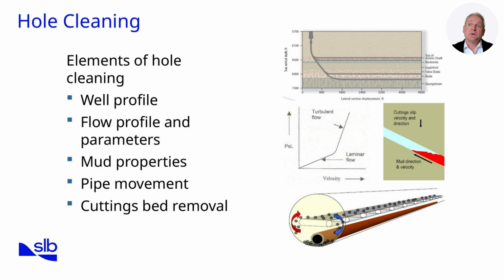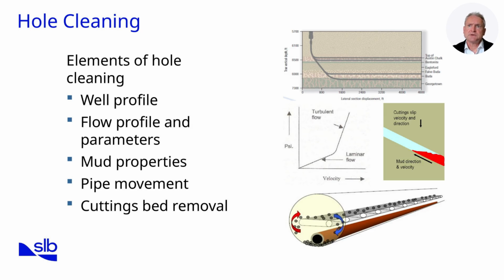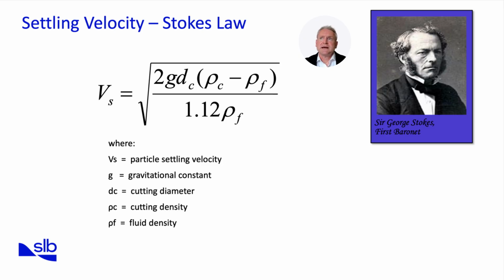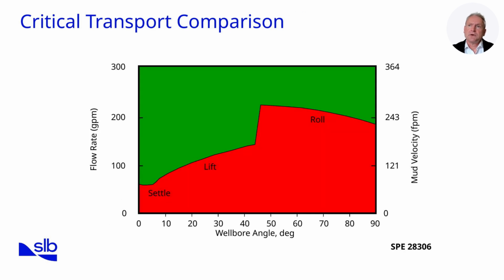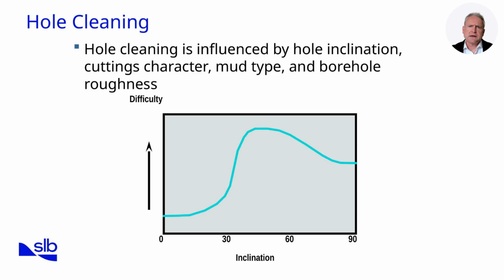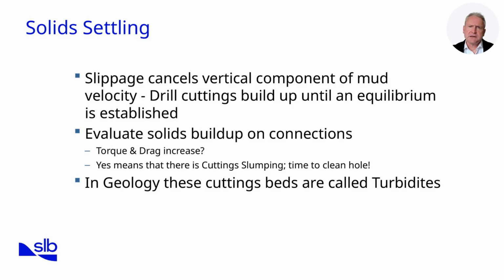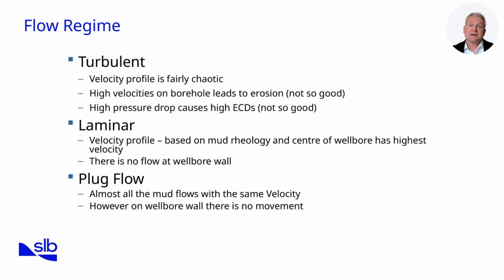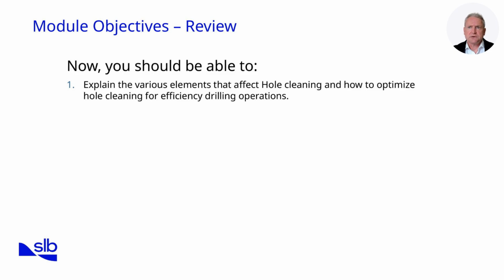15 1 Hole Cleaning OL NF pptx V3